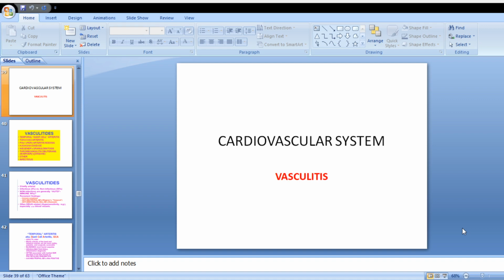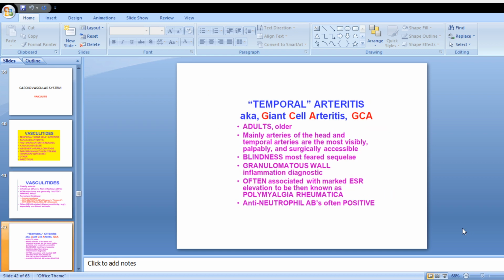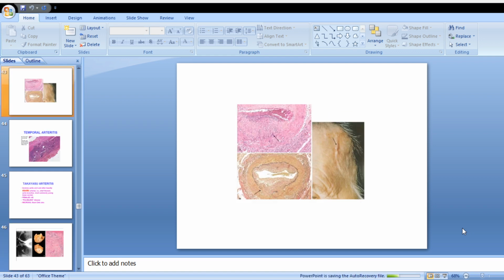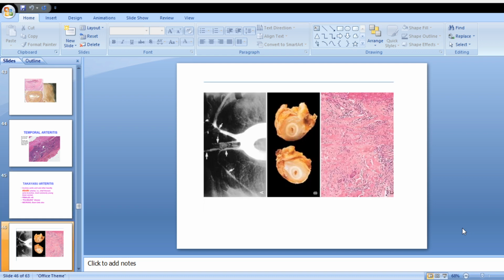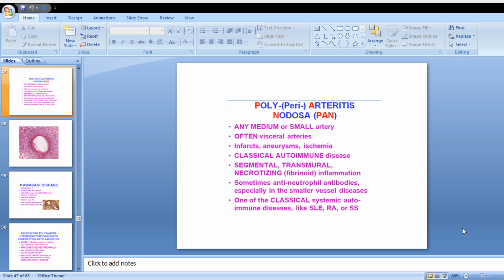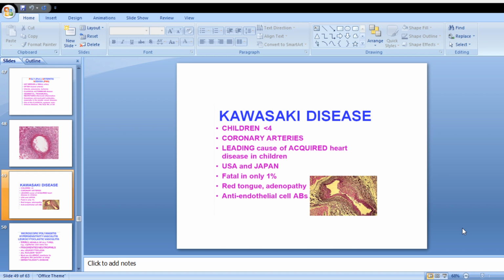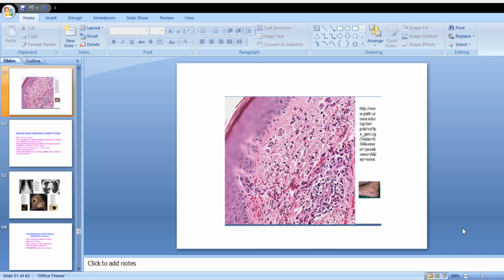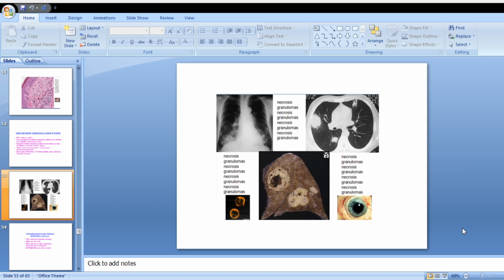vasculitis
read your text also